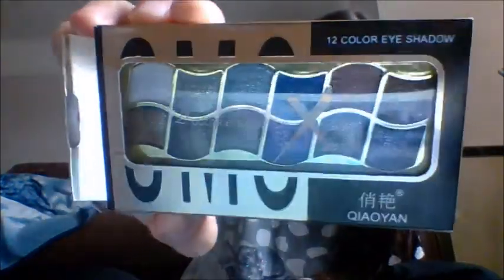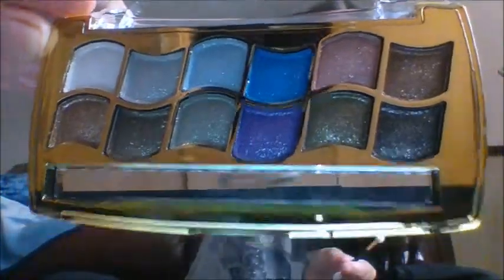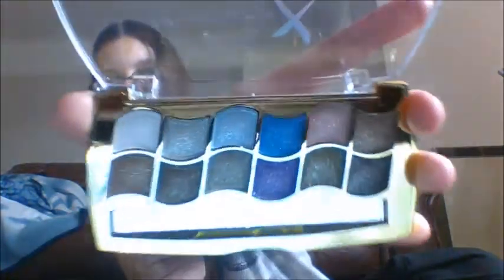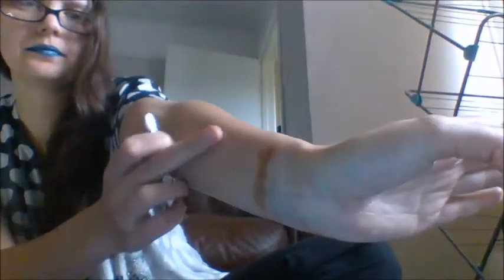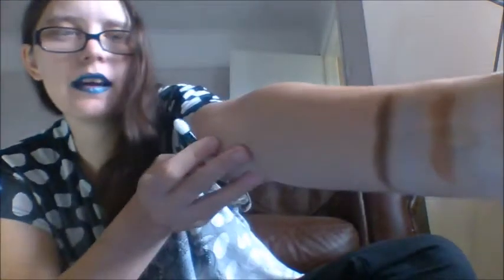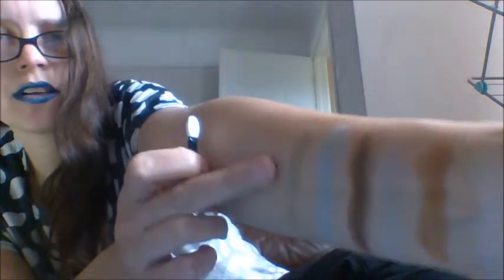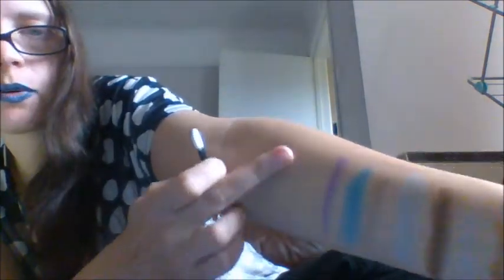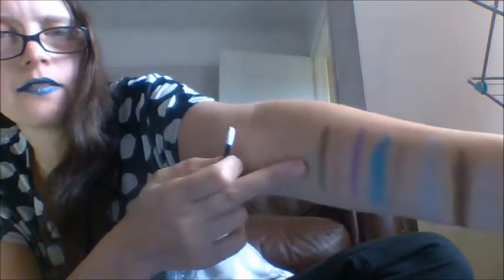QIAOYAN GLITTER EYESHADOW PALETTE TRY ON (WISH)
QIAOYAN GLITTER 12 EYESHADOWS PALETTE TRY ON ..

PALETTE FROM WISH APP OR JOOM APP...